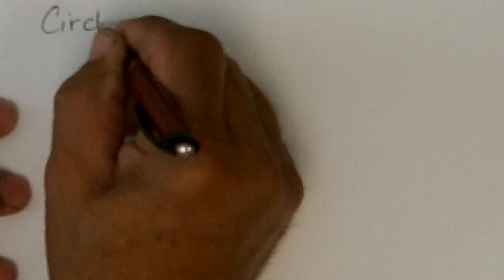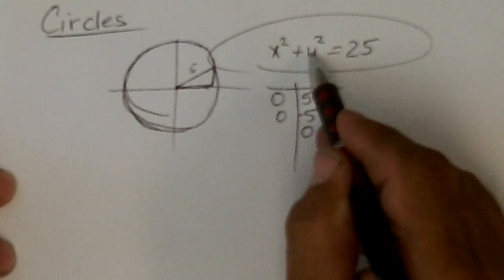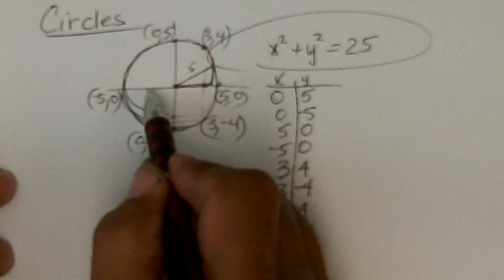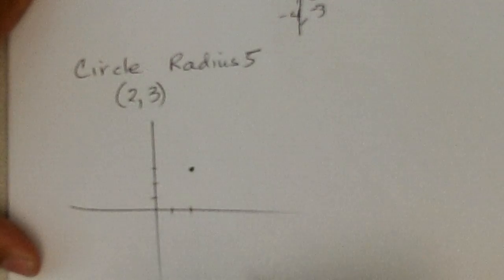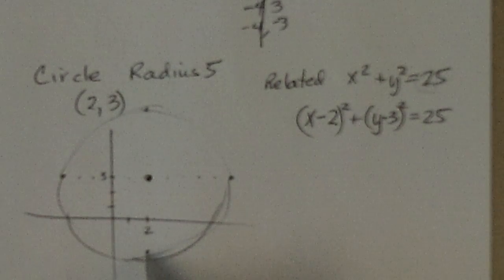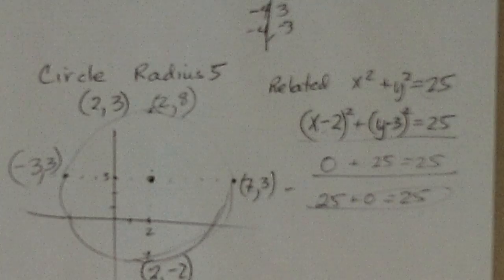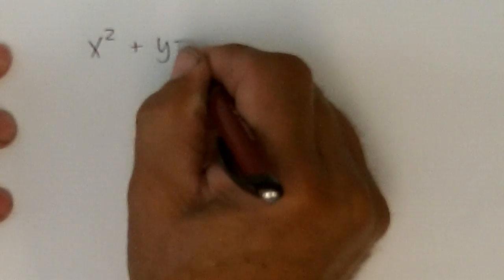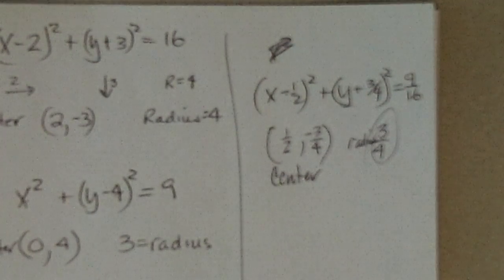153 Circles Standard form